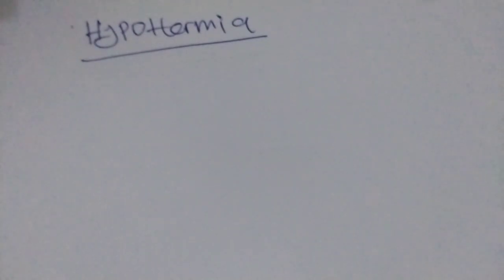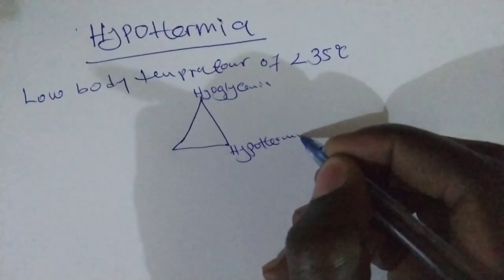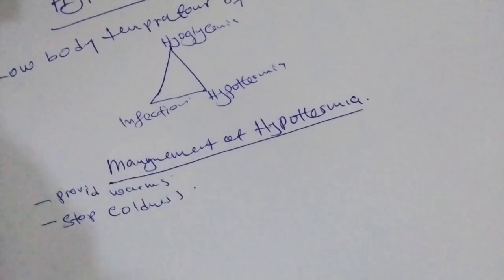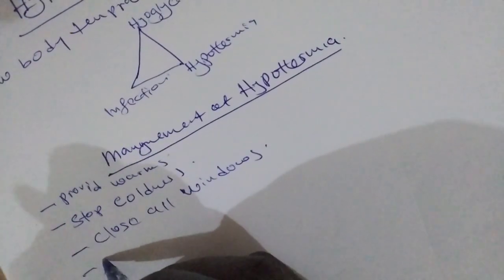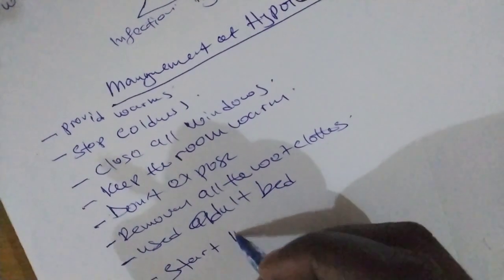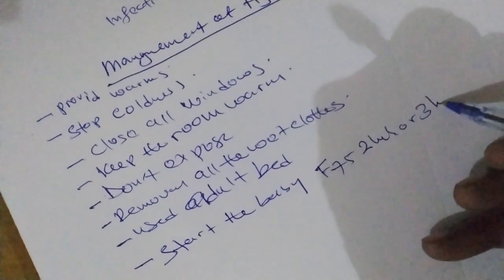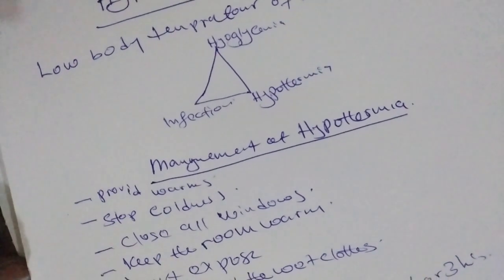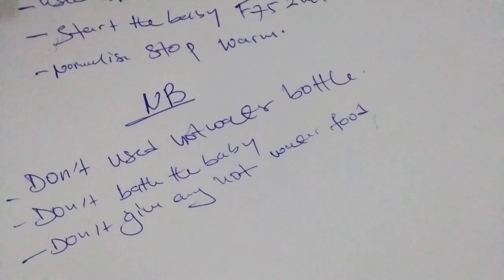hypothermia in malnutrition/management of hypothermia (step 2)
in this video we are going to see step 2 in management of sever acute malnutrition in itc that is we treat and prevent hypothermia(hypothermia in malnutrition/management of hypothermia (step 2)).hypothermia is a low body temperature below 35 degree celicous.in malnutrition body temperature is one of he key vial to monitor. Any low body temperature must be treated or managed immediately to prevent death.malnutrition hypothermia in malnutrition
giving feed is one of the management of hypothermia in malnutrition
0:00 introduction to management hypothermia in malnutrition
1:23 management hypothermia in malnutrition
 other video on malnutrition